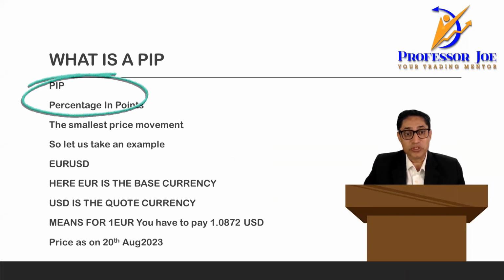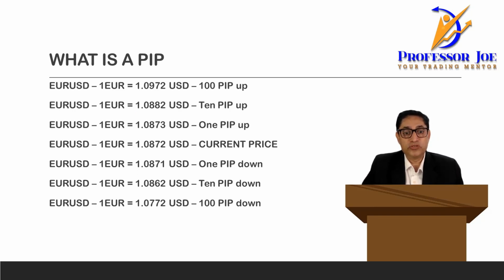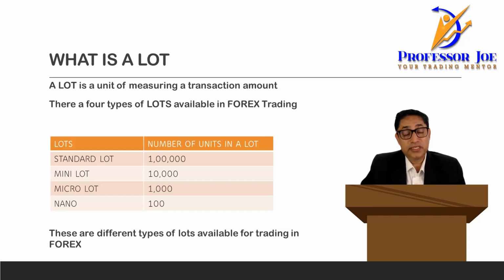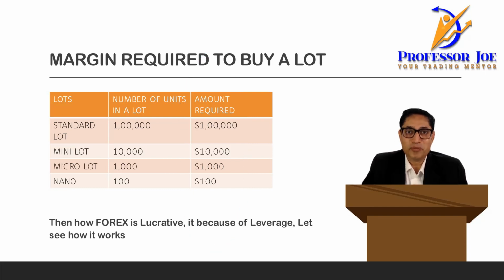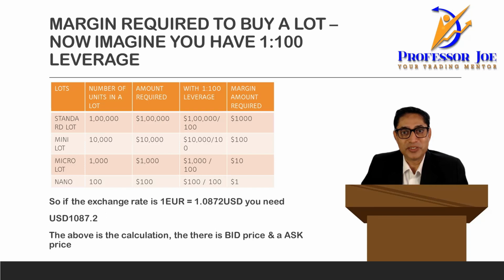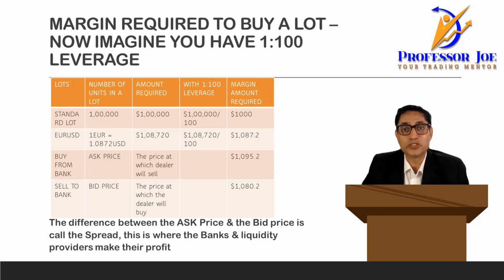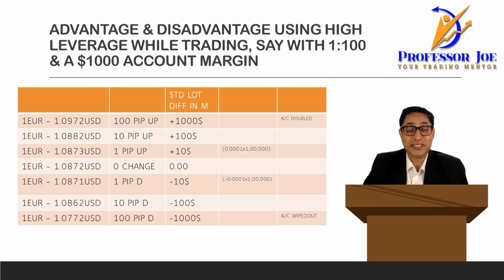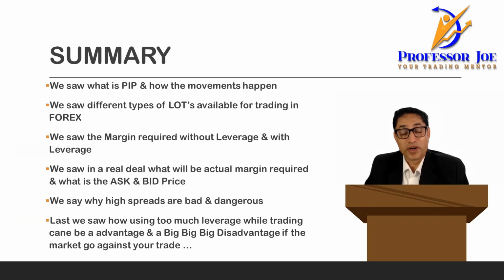What are PIPS, LOTS, Leverage, Margin, while trading FOREX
Ultimate FOREX Trading Course for beginners, step by step approach,